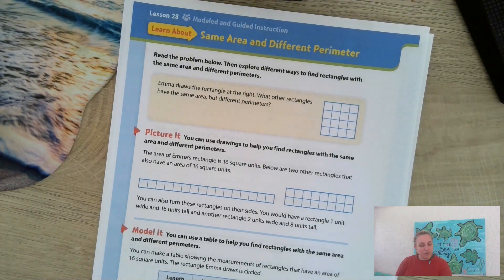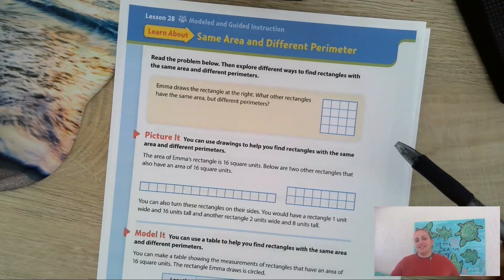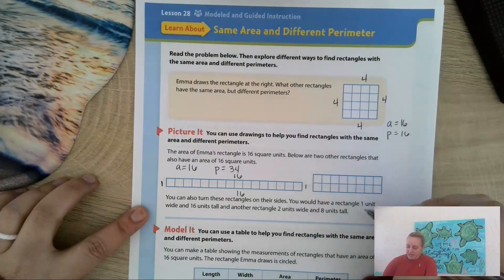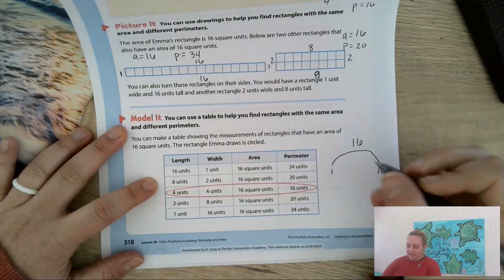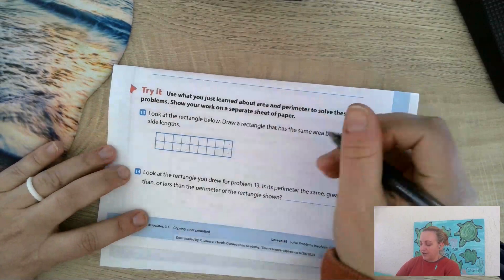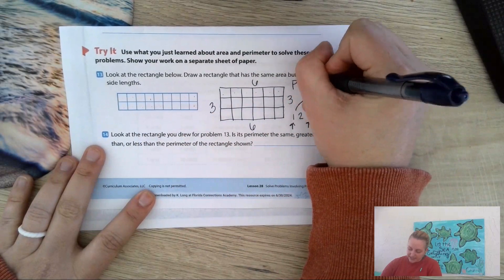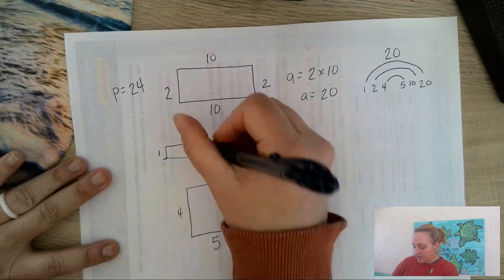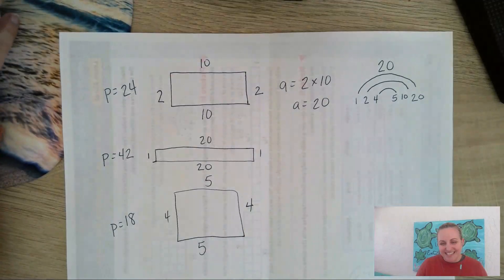Same area and different perimeter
MA.4.G.2.2